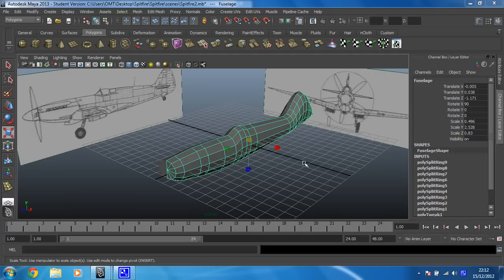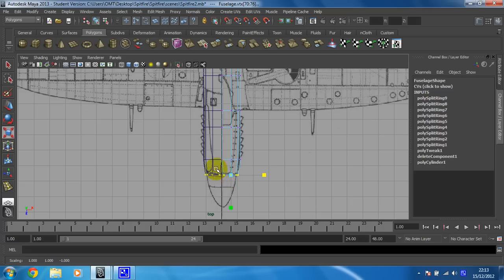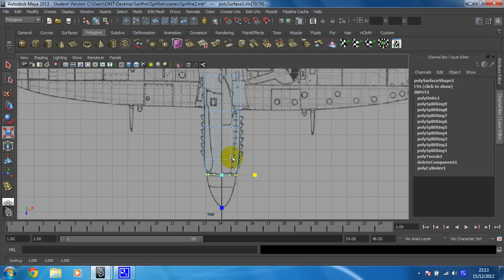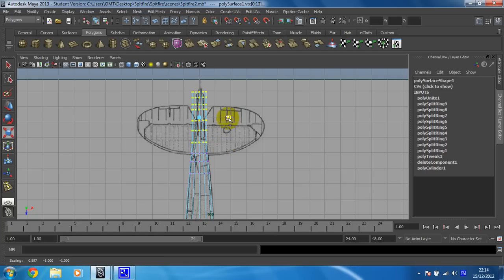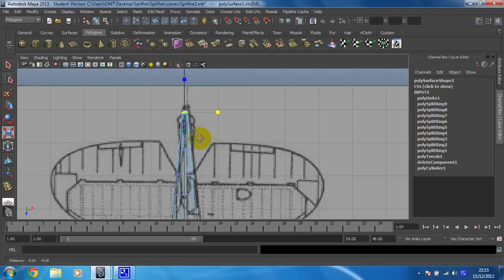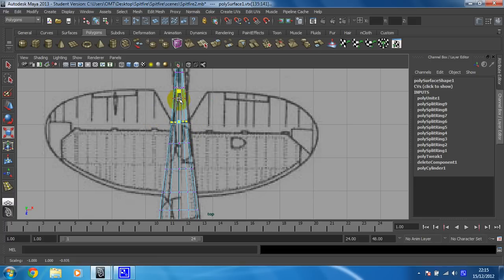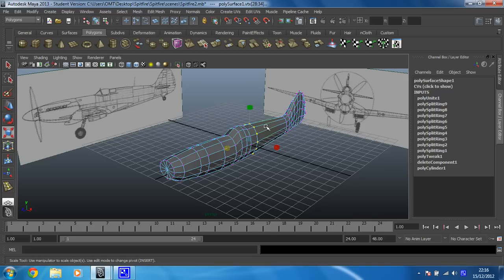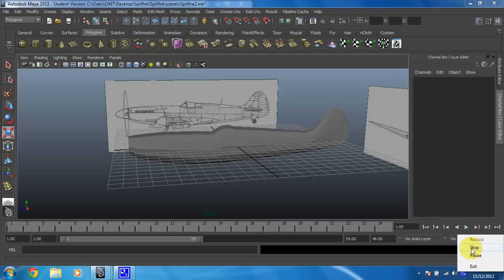Maya 2013 intermediate modelling - Spitfire - 9 - Combine mesh and model the plane in the top view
In this step you will first combine both sides of the mesh. You will then model the shape of the Spitfire using the top view. The plane will be starting to take shape by the end of this step.